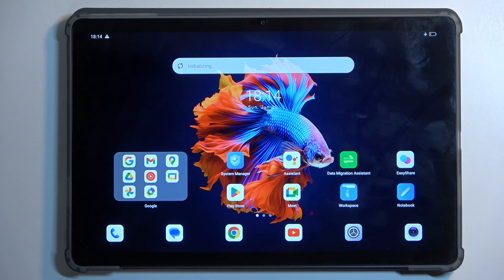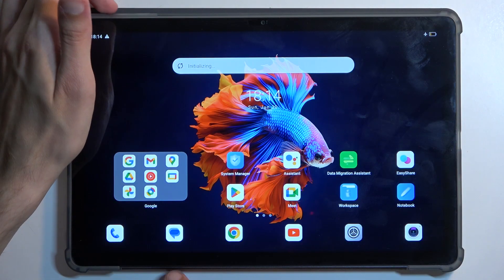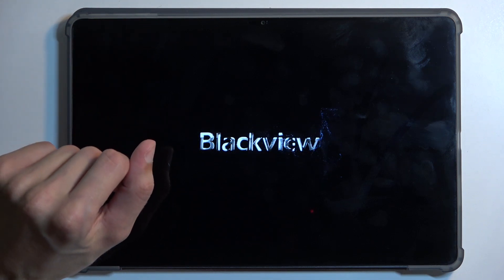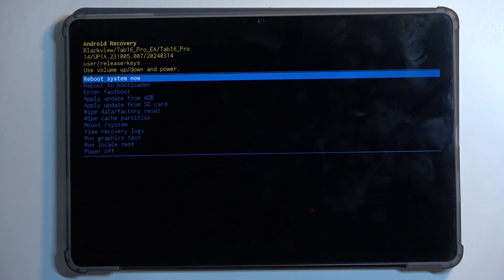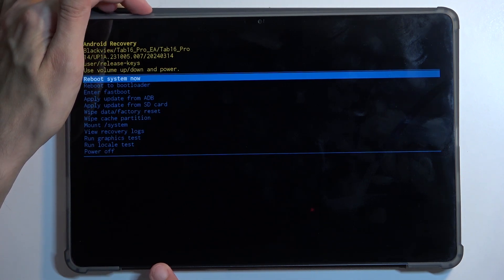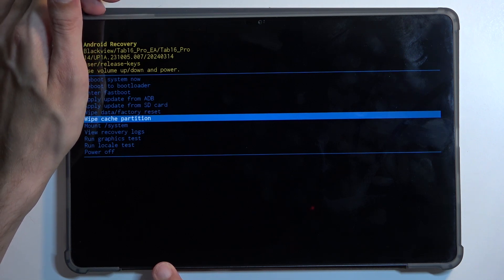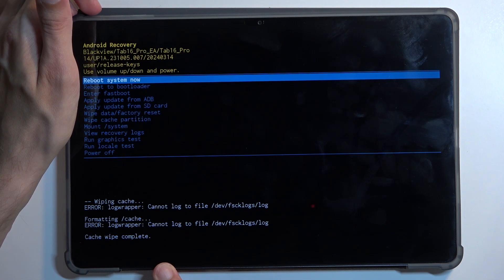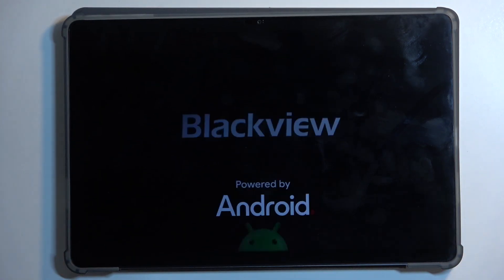Blackview Tab 16 Pro - How to Wipe Cache | Cache Clearing Quick Tutorial!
Hello everyone! In today’s video, we’ll show you how to wipe the cache on your Blackview Tab 16 Pro. Clearing the cache can improve your device’s performance and resolve various issues. Follow our quick tutorial to learn how to wipe the cache and keep your tablet running smoothly.

How to wipe cache on Blackview Tab 16 Pro?
How to clear cache in Blackview Tab 16 Pro Smartphone?
How to perform cache clearing on Blackview Tab 16 Pro Phone?